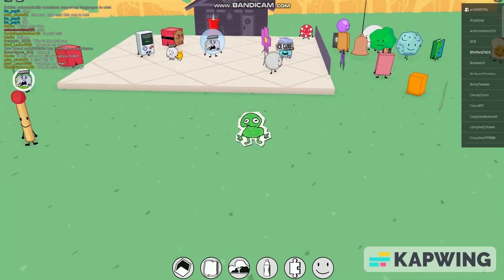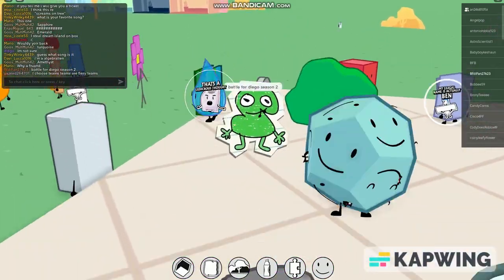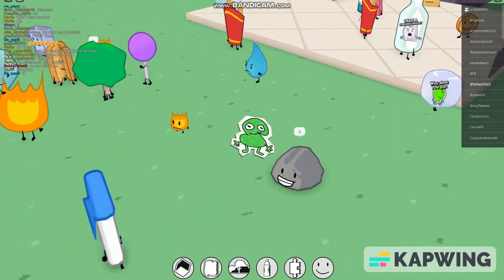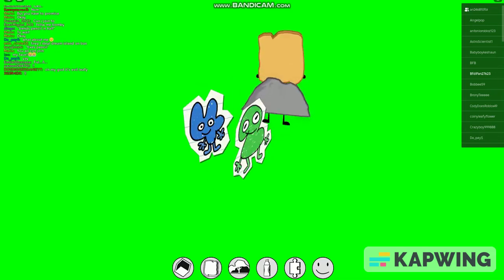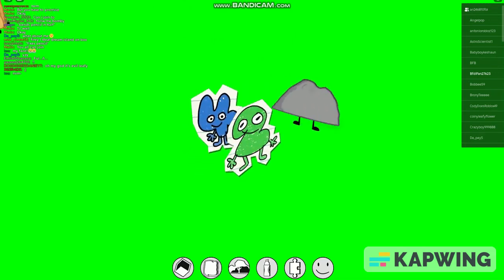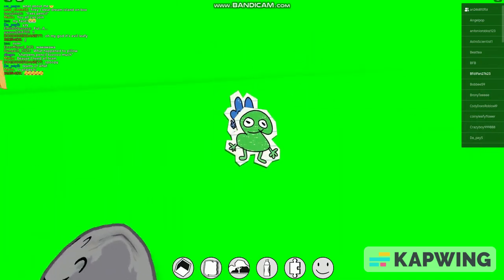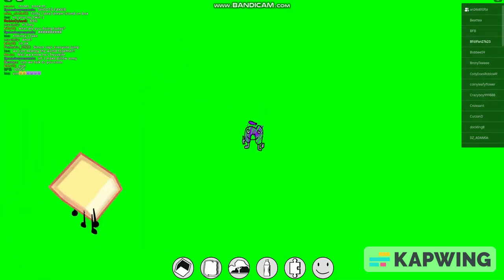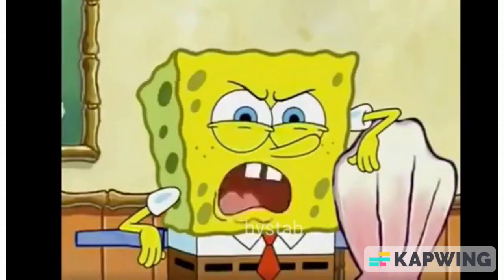Battle for Diego S2 Ep 1: Canceled Forever?!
No more after this. It's a happy canon ending! :D So that means NO EPISODE 2 OR MORE!! But even though a lot of people hated it which is understandable, I kind of like this joke series with my cousin along the way for memories lol.